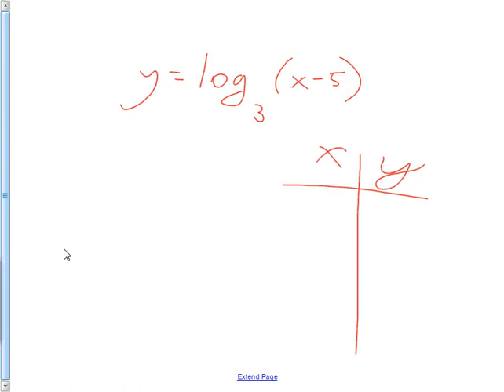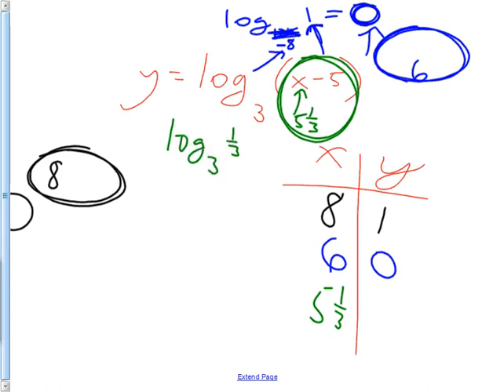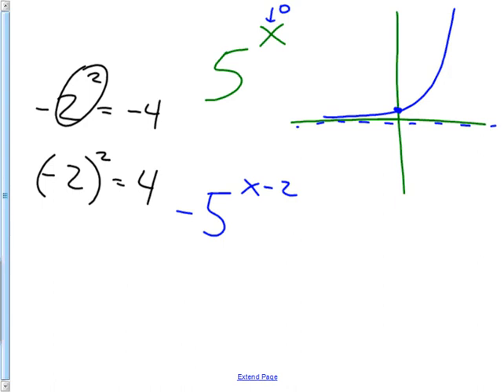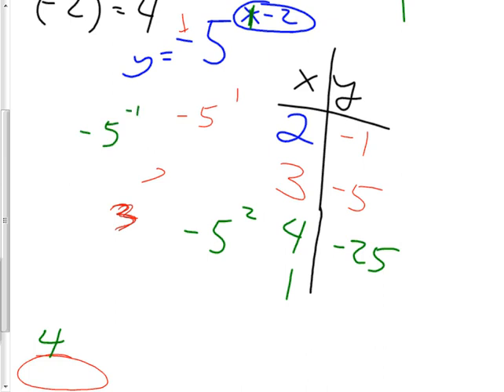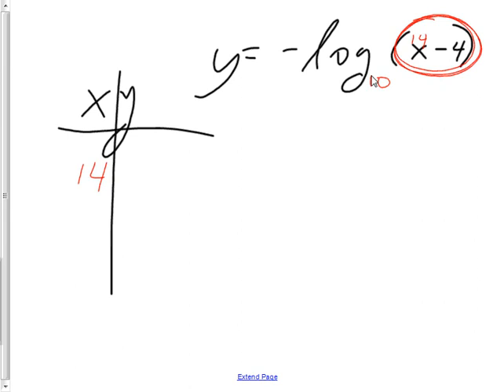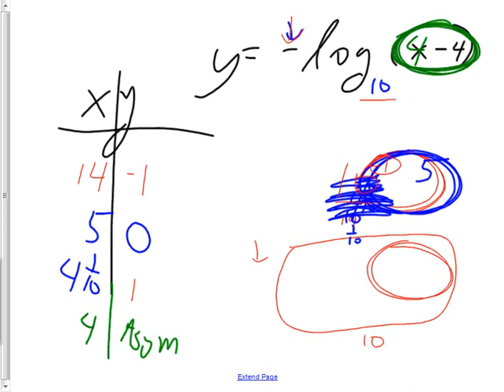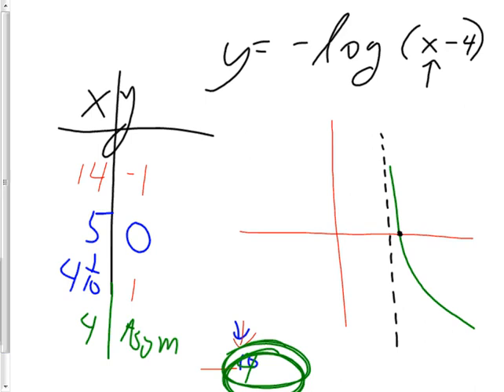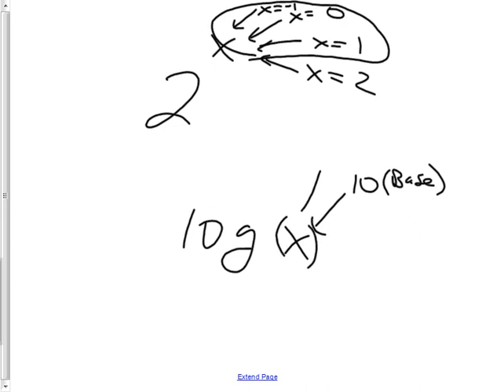May06 Precalc Review for Graphing #5